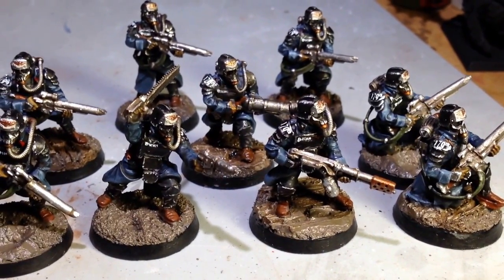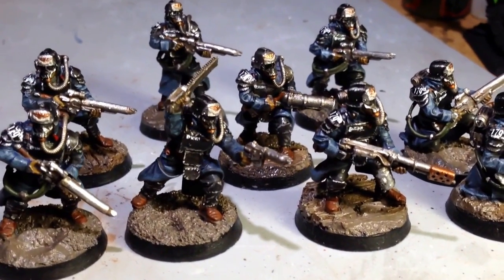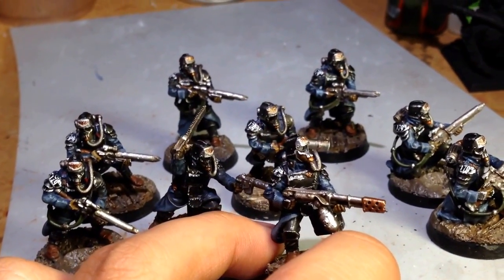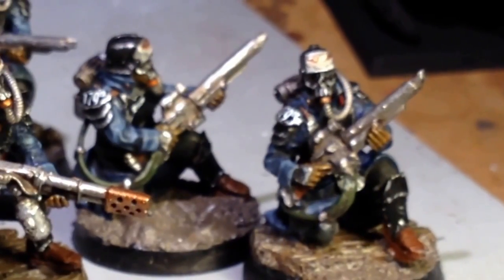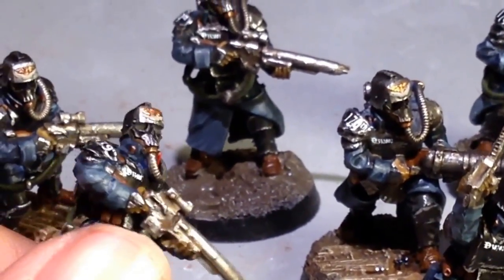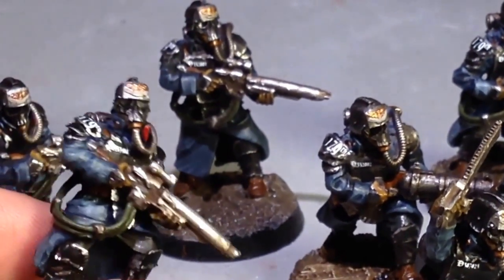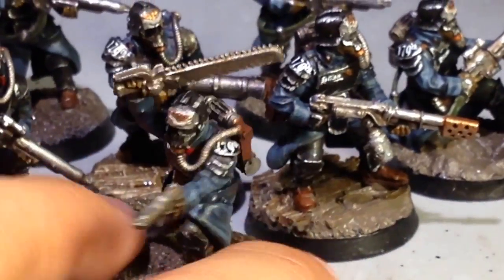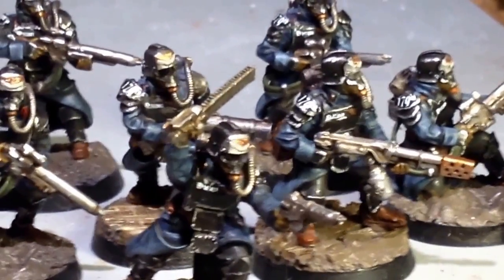Death Korps Grenadiers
Stupid youtube music so loud!